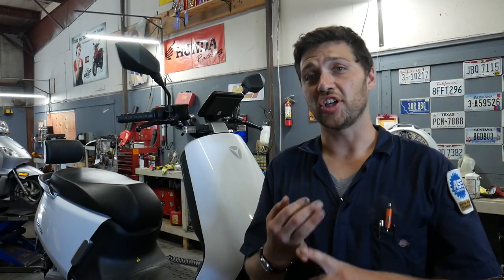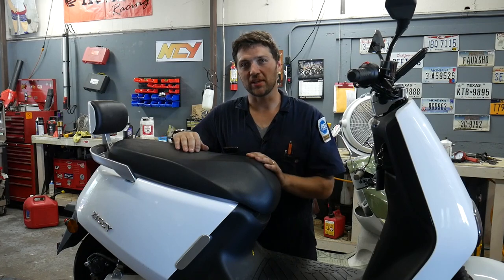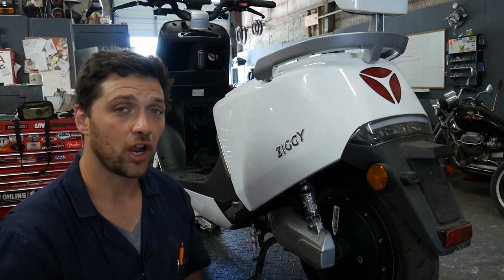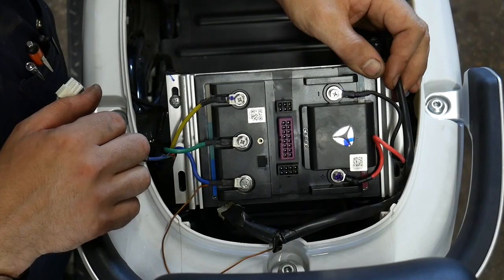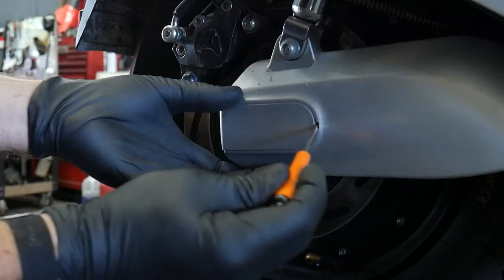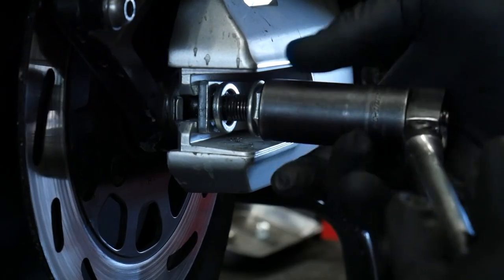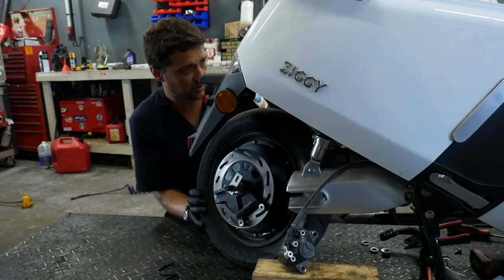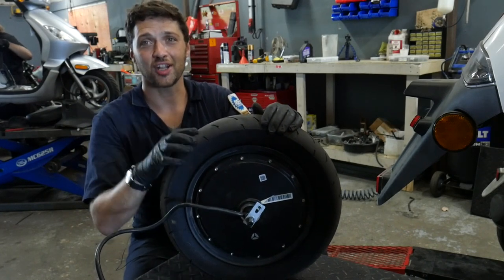How to Remove the REAR HUB MOTOR on a Ziggy G5 (Yadea G5) Electric Scooter "Electric Moped"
00:00 - Introduction
00:47 - Disconnect the battery
1:00 - Remove the seat bucket
1:15 - Disconnecting the hub motor
2:17 - Removing the rear wheel
3:06 - Removing the brake caliper

The Ziggy G5 is an electric scooter from the electric scooter manufacturer Yadea. It is sold by Ziggy as an "electric moped" and features a 2300W Electric Motor built into the rear wheel which makes removing it more complicated than a standard gasoline powered scooter.

The electric motor has long thick wires that transfer the current from the motor controller to the motor. These wires will need to be disconnected for the wheel to be removed from the scooter for any reason. You may need to remove the back wheel to replace the internal hub motor. Or you may just need to replace the rear tire like in this case.

The the tools you will need are: 10mm socket, number 1 phillips screwdriver, 8mm socket, 21mm socket and a ratchet or socket driver.